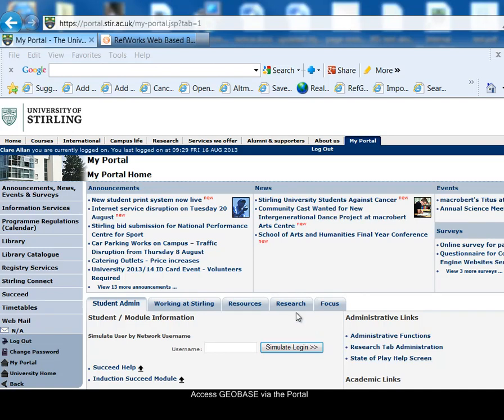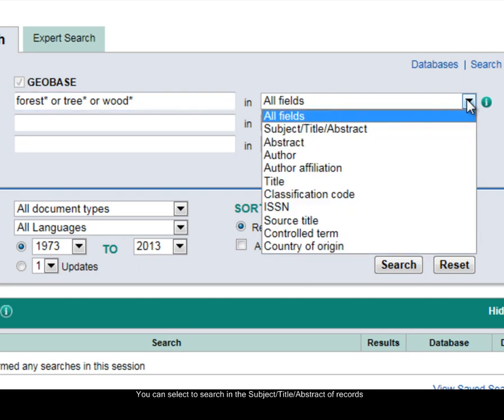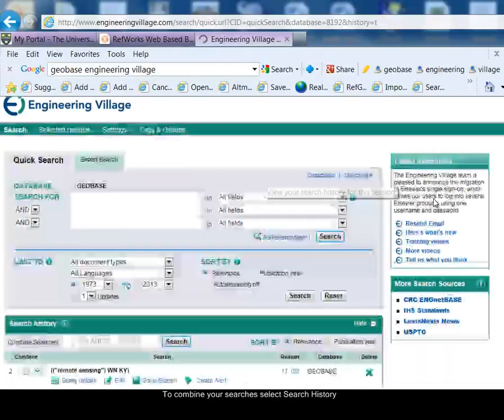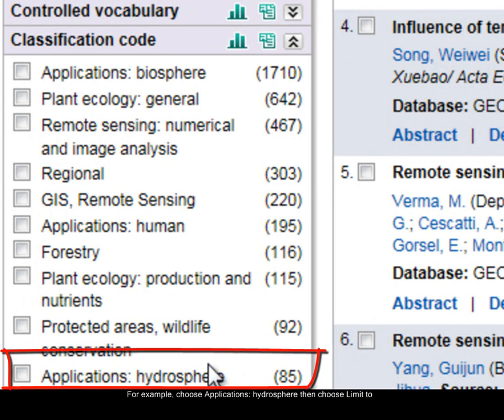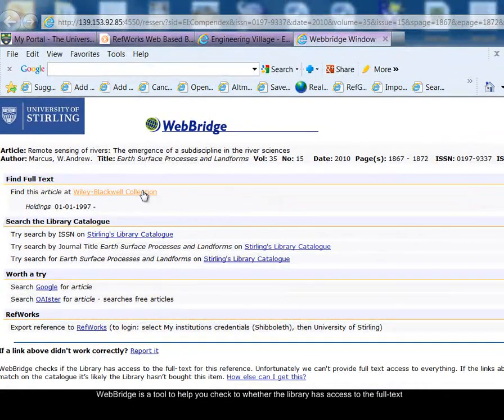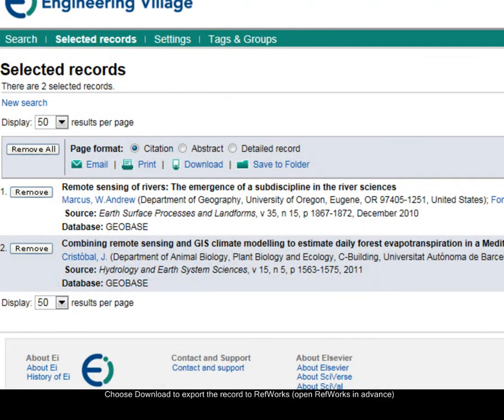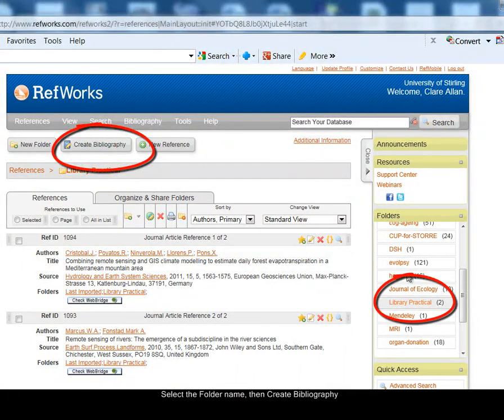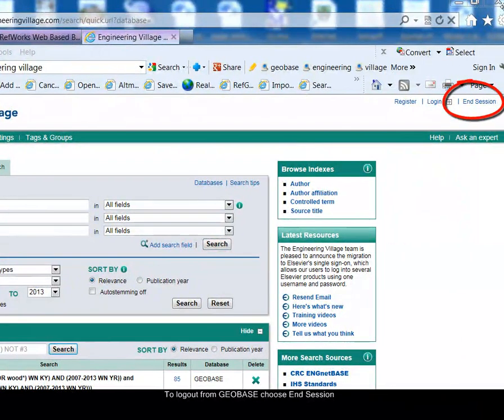GEOBASE (via Engineering Village) with WebBridge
Limiting results by Classification Code, checking for full-text with WebBridge and importing references into RefWorks to create a bibliography